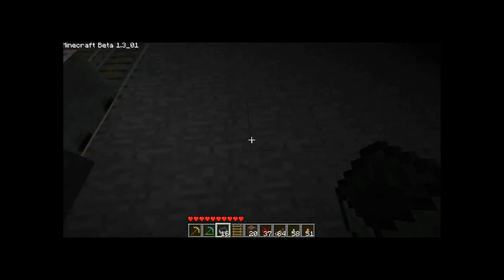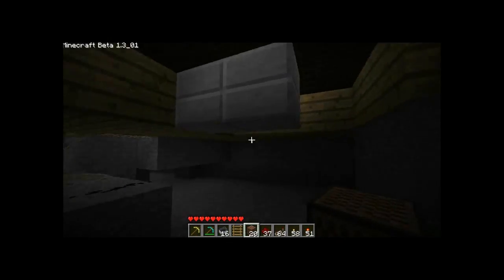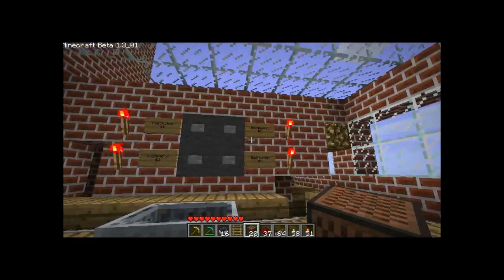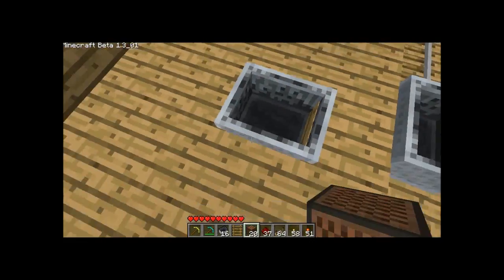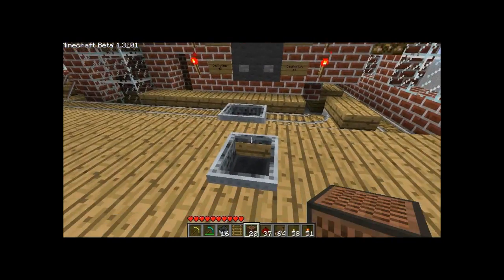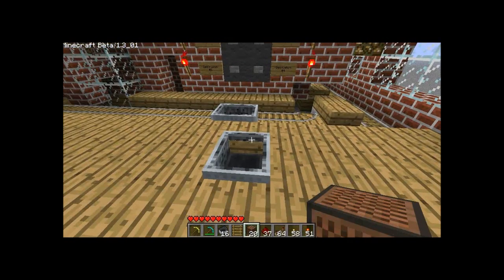Assisted Cart Disembarking (To avoid messing up cart when on plates)